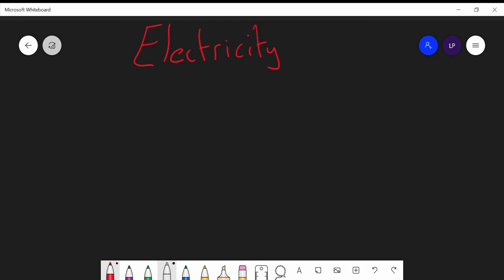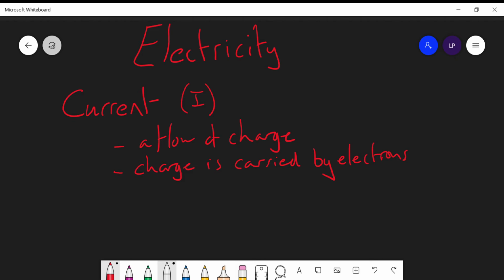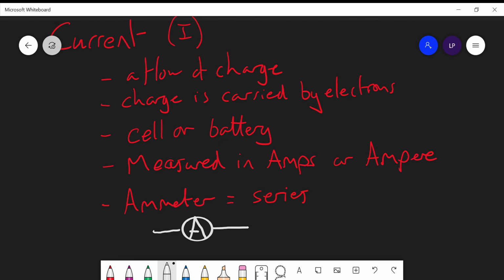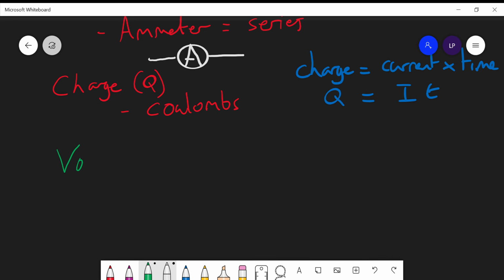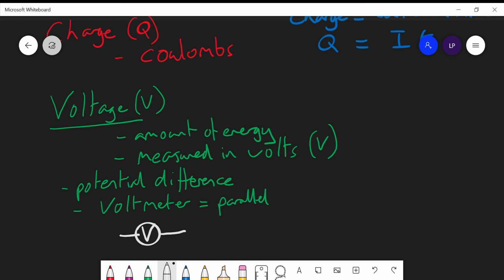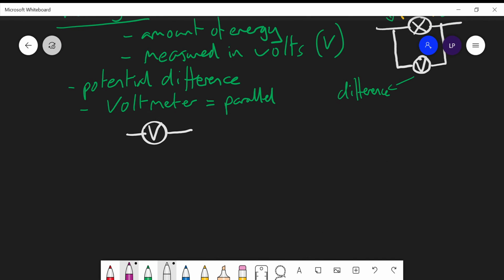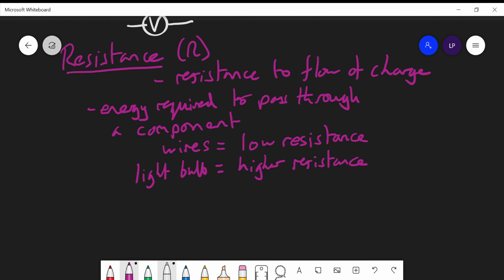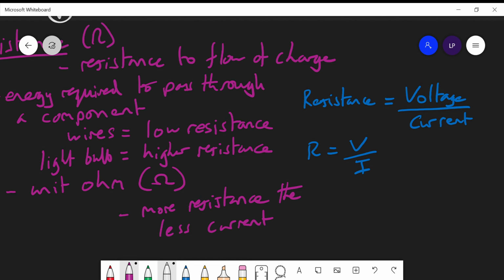Electricity Current, Voltage and Resistance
IGCSE Physics lesson explaining Current, Voltage and Resistance